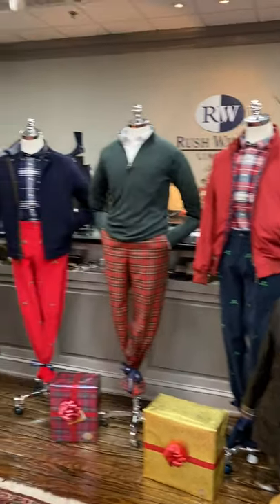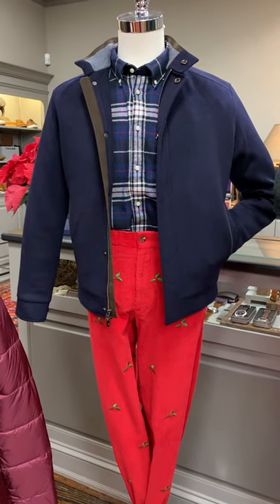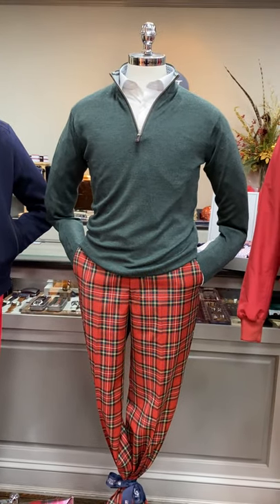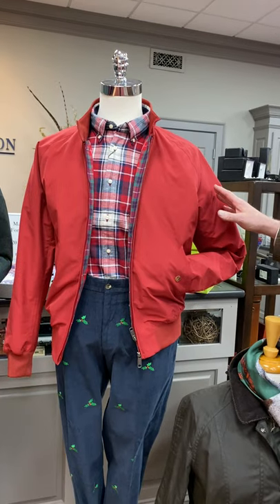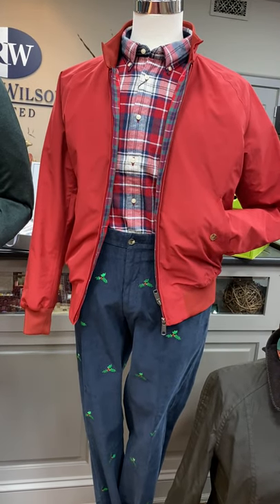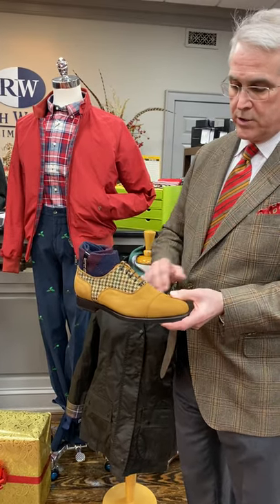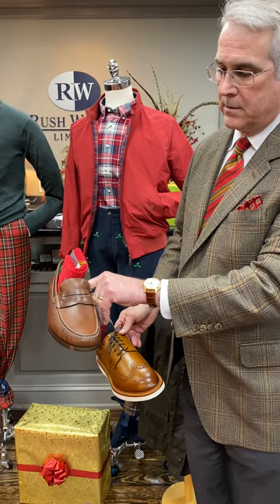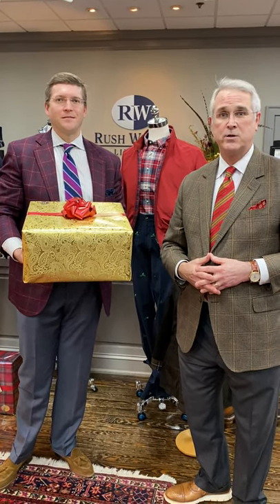Window Shopping Wednesday, December 8, 2020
Festive sportwear for the Holiday Season. Outfits include Barbour shirts and jackets for women, Peter Millar sweater and jacket, Sabina Savage scarf, Trask shoes, Armin Oehler shoes, Berle holly pants, Eton shirts and Baracuta windbreaker jacket.